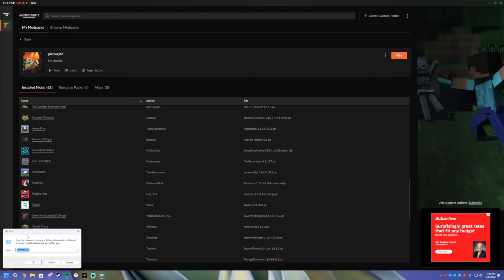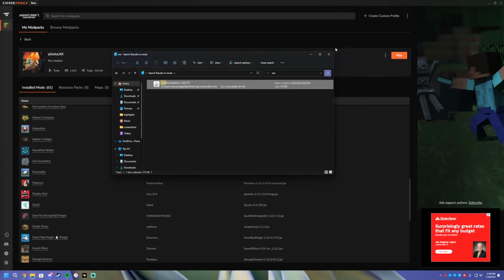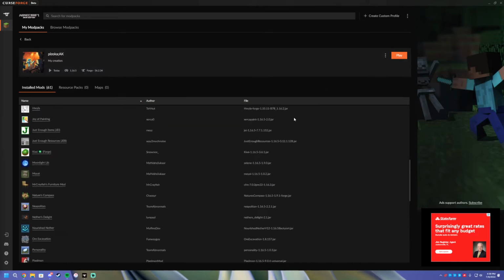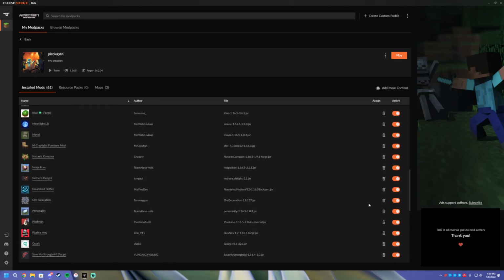Mismatch Mod Channel Fix! | PokePod.mc.gg